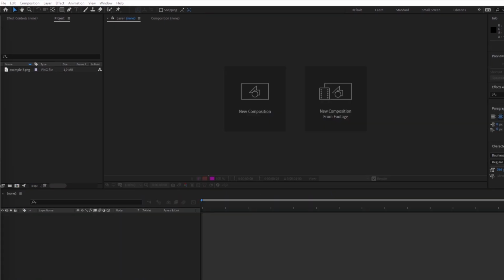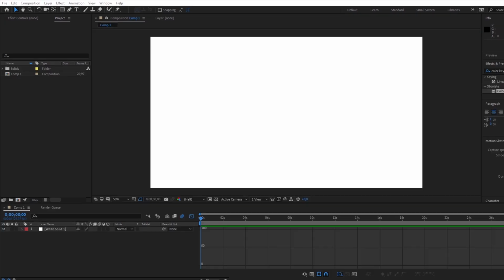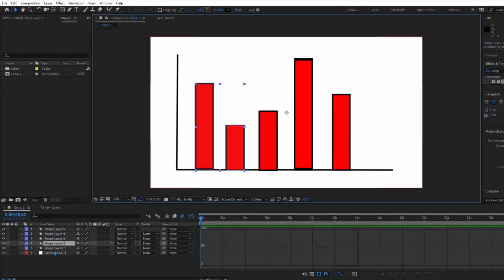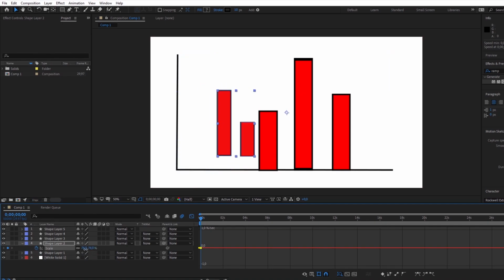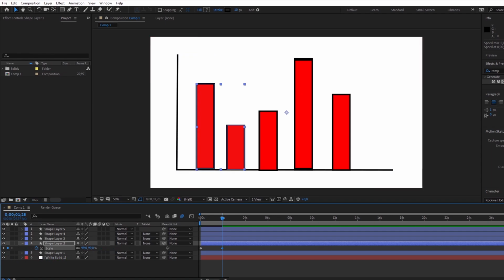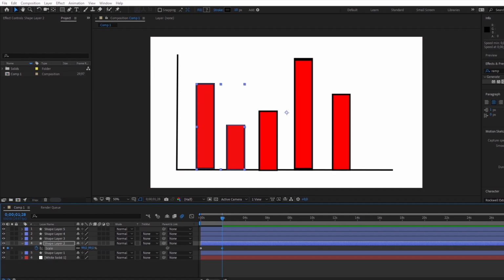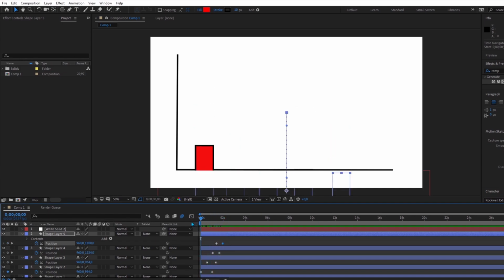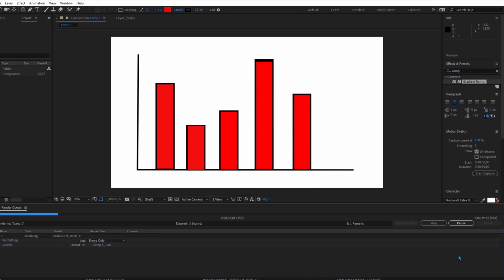How To Animate Charts in After Effects (𝟮𝟬𝟮𝟲) | 100% WORKS | NO Yapping, To The Point! | FAST & EASY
Without Yapping, Here's How To Animate Charts in After Effects. First Open Adobe After Effects on your computer and wait for the program to load completely. After the workspace appears, create a new composition to begin the project. Set the composition settings you need, then confirm to open the timeline and preview panel. After the composition is ready, create chart elements with shape layers. Use the shape layer tools to build the parts of the chart inside the composition. Add chart on the chart style you want to animate. Place each shape correctly in the composition so the chart layout is clear and organized. When the chart elements are ready, select the chart layer you want to animate first in the timeline panel. With the layer selected, press S on your keyboard to open the Scale property for that layer. After the Scale property appears, enable keyframes by clicking the stopwatch icon next to Scale. This creates the first animation point at the current time position. Set the first scale value to 0% so the chart begins from nothing. Make sure the playhead is at the starting position when this first keyframe is created. Next, move the playhead forward on the timeline to the point where you want the animation to finish. After moving the playhead, increase the scale value to the final size you want. A second keyframe will be created automatically, and the chart will animate between the two values over time. If you are creating line charts, use Trim Paths on the shape layer instead of Scale. Add Trim Paths to the line shape and animate the End value from the beginning to the completed position. This will draw the line gradually across the chart. Continue to animate values over time for any other chart elements that need movement. Repeat the process for bars, lines, or pie sections until all chart parts are animated. Add text labels if needed by creating text layers for names, numbers, or categories. Position the labels clearly near the chart elements. After everything is complete, preview the chart animation by playing the timeline in the preview panel. Watch the full motion and confirm the animation plays correctly. When the preview is finished, add the project to the Render Queue. Open the Render Queue settings if needed, then click Render to export the final file. Your chart animation is complete. Congratulation, In this video you just learn and know everything about How To Animate Charts in After Effects, so this video is really perfect for people who are interested and looking for a topic related to : how to animate charts in after effects, how to animate charts on after effects, how to animate after effects charts, how to animate a charts in after effects, how to animate a charts on after effects, animate charts in after effects, animate charts after effects, how to animate charts with after effects, after effects animate charts, how to animate charts from after effects, how to animate charts using after effects, charts animation tutorial on after effects

Guide Hub